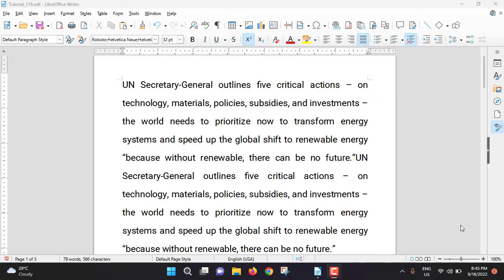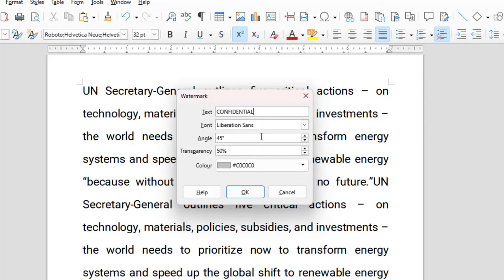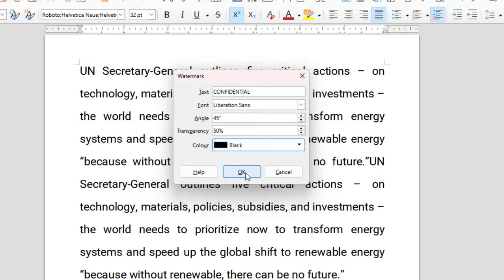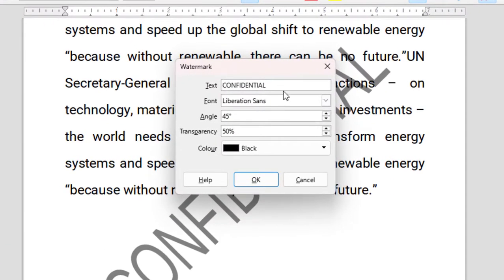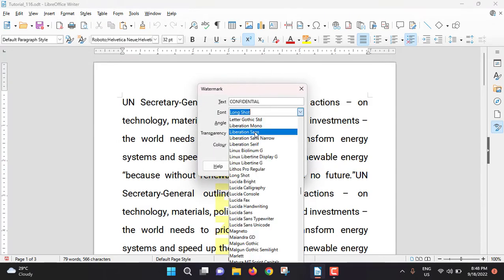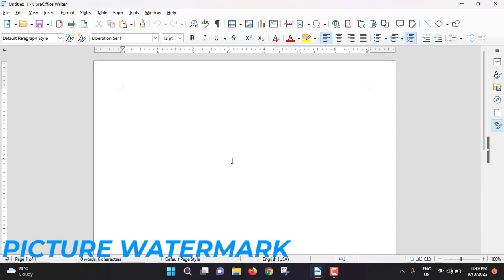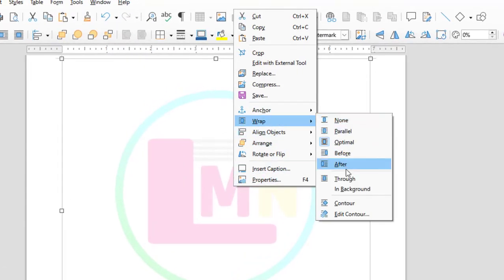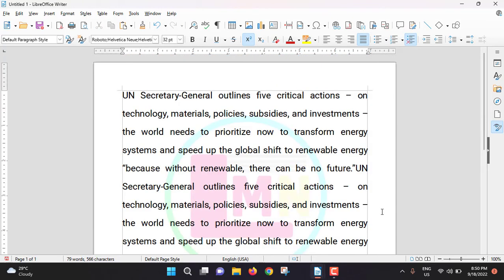How to Insert Text & Picture Watermark in Libre Office Writer ? | LeonsBD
Watermark could be a text or picture that are used for a certain purpose. It indicates an author or a company. Normally an watermark is used for anti-piracy purpose. In this video I have shown how to insert watermark in Libre Office Writer. Both text and picture watermark have been shown. So watch the video and cheers!
Click on Following Timestamps to Watch the Certain Point:
0:00 | Intro
0:27 | Text Watermark
2:33 | Picture Watermark
3:37 | Conclusion